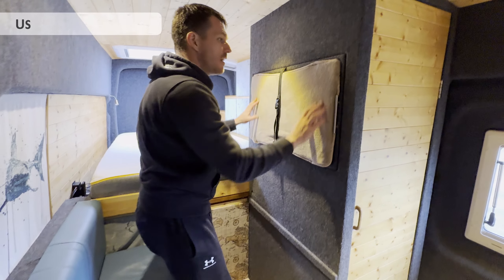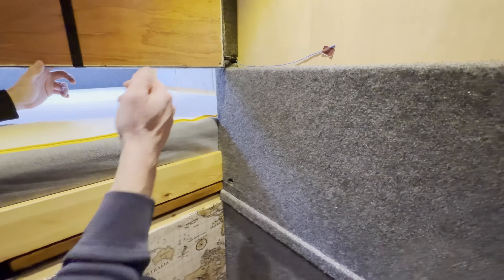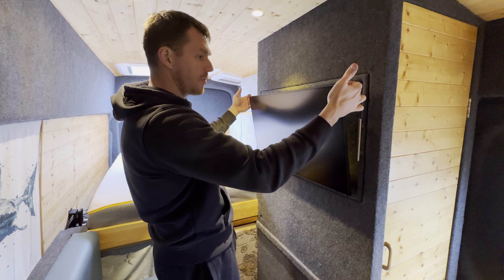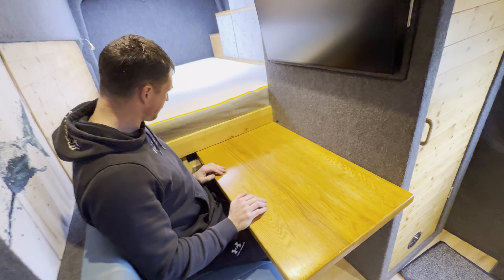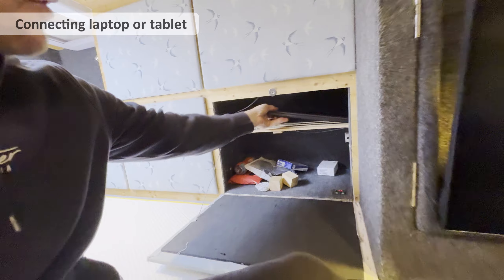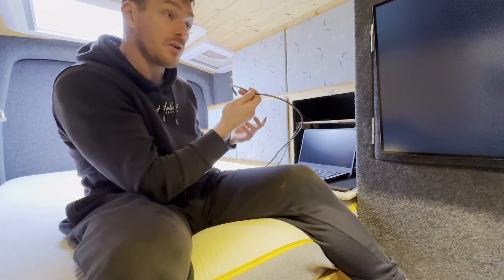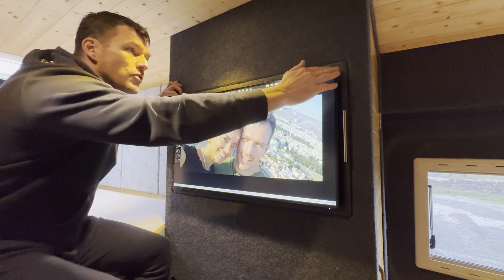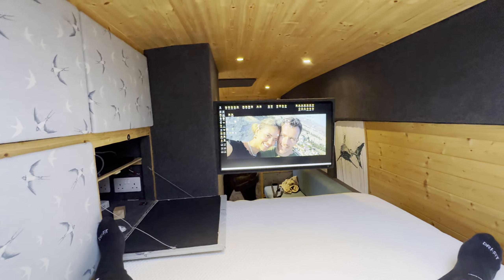Monitor 32" and Slide out Table Use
This campervan is currently for sale, make sure to watch this video if you have not already

This is 1 of 14 live video guides, where I walk you through step by step every aspect of using this campervan and at the same time I explain in full why everything was designed and built the way it was, they are a must-watch and will help you understand the value of this conversion.

00:00 Using the 32" monitor
01:33 Slide out table use
02:39 Connecting laptop or tablet
04:12 Swing out for bed viewing

Regards, Steve